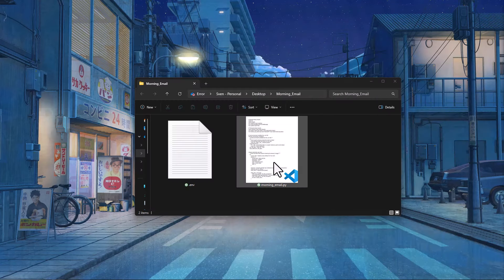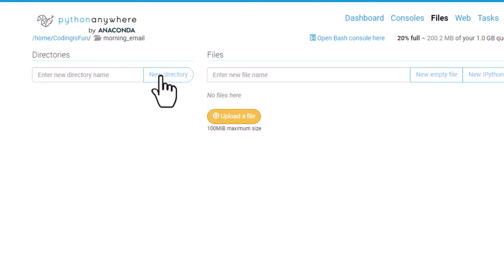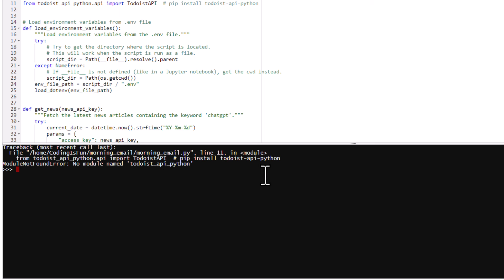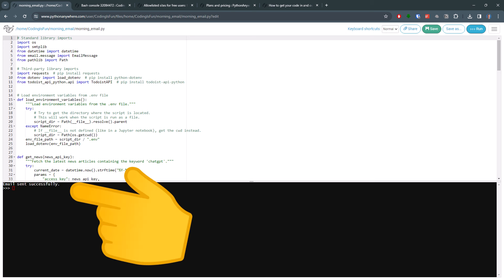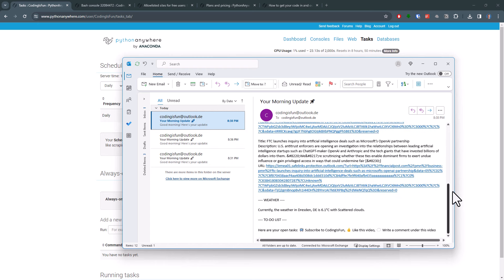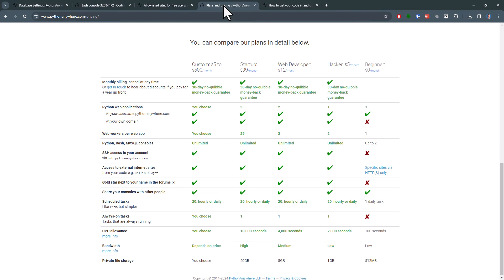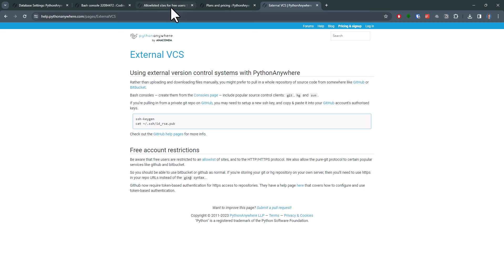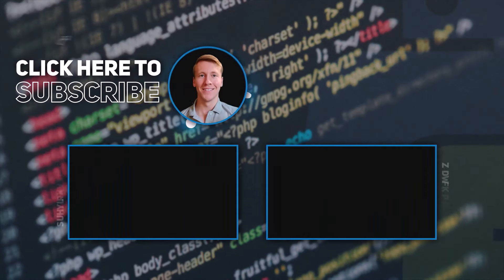Run Python Scripts Daily Online in Just 5 Minutes: Easy Guide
𝗗𝗘𝗦𝗖𝗥𝗜𝗣𝗧𝗜𝗢𝗡
Learn how to automate and schedule your Python scripts online with this quick tutorial. I demonstrate how to upload, test, and run a Python file on PythonAnywhere, a user-friendly online platform.